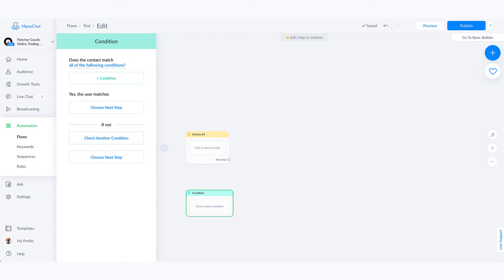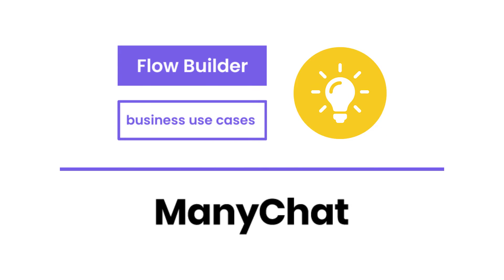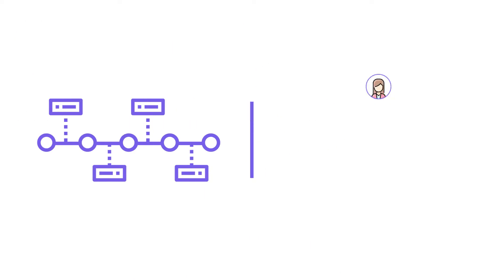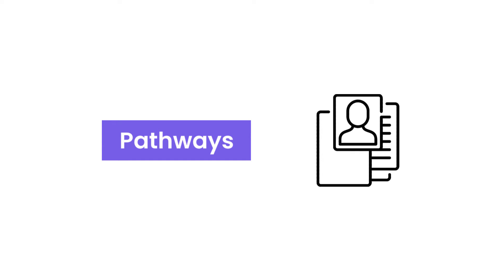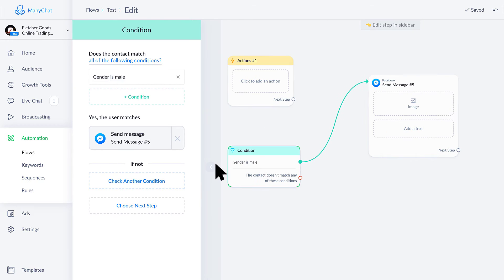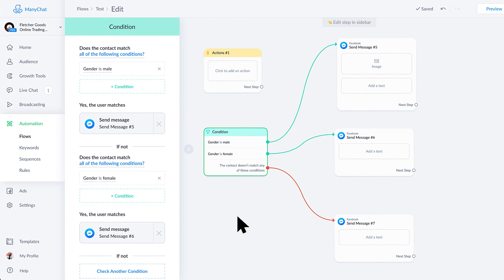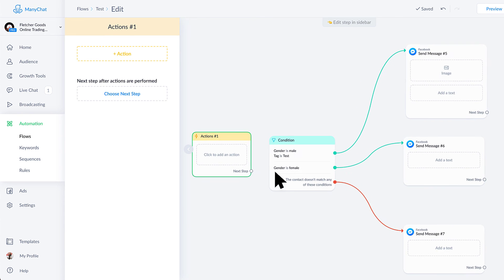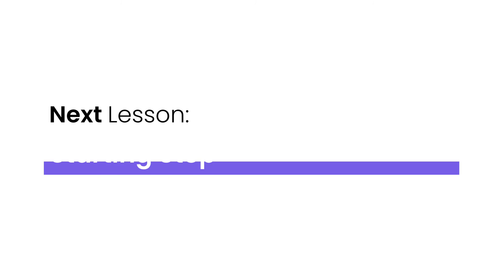Flow Builder Breakdown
Flow Builder is a powerful tool that helps you save time and resources. However, if you don’t know how to use it then you’re just doing busy work. In this lesson, Flow Builder Breakdown, we’ll go over Actions and Conditions and how to apply them to specific use cases.